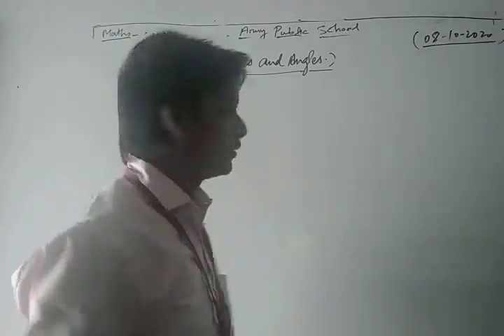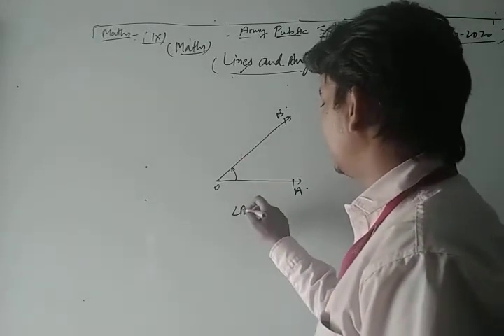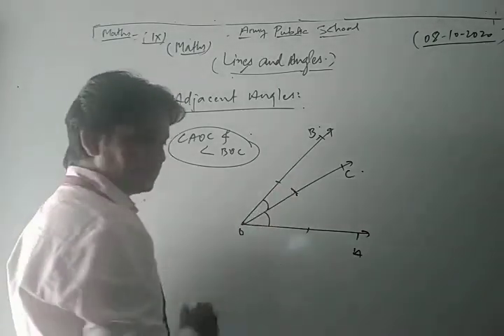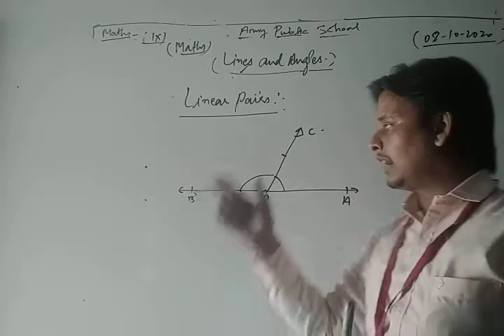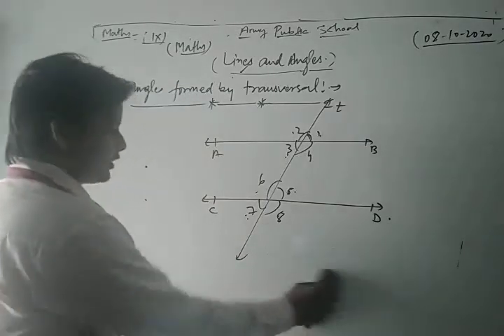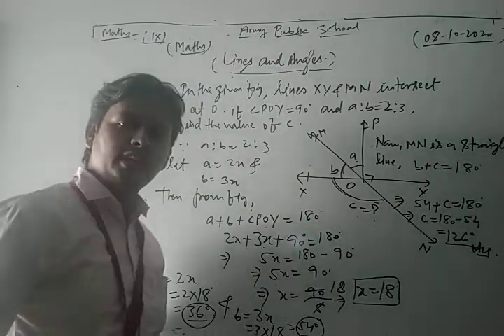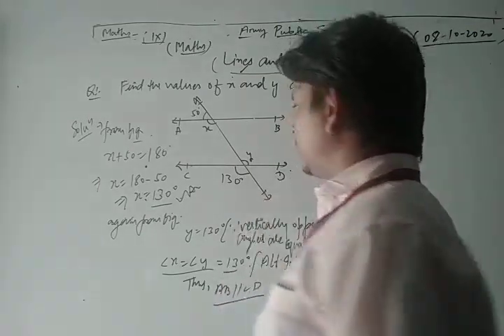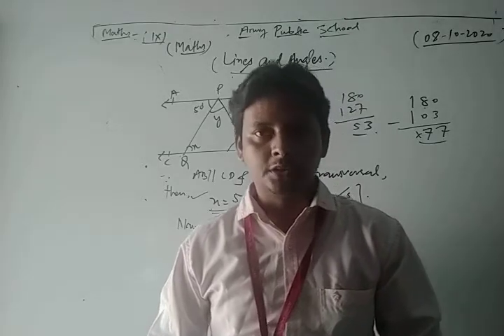Class IX Maths 08 10 2020 by Mr Sarfaraz Ahmad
Class IX Maths 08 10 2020 by Mr  Sarfaraz Ahmad Lines and Angles